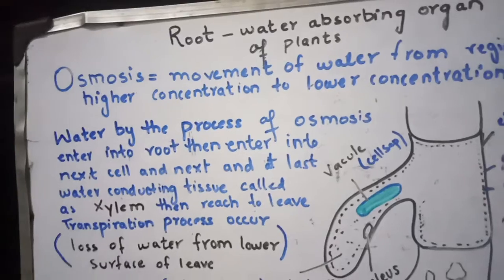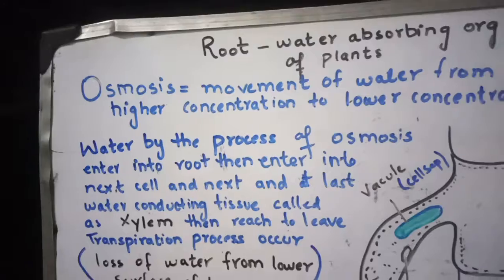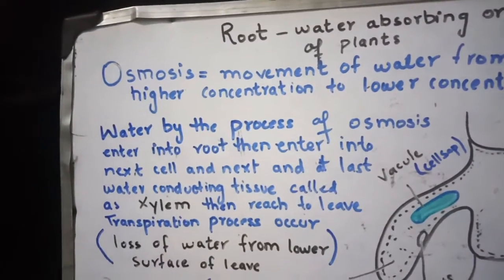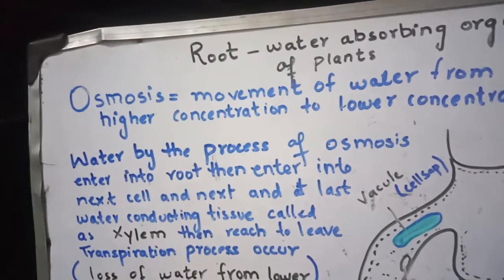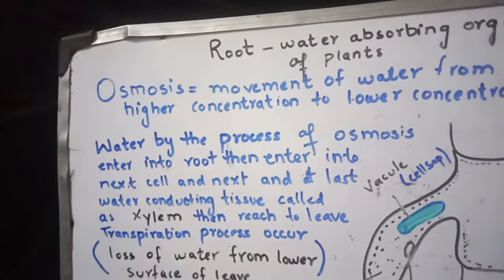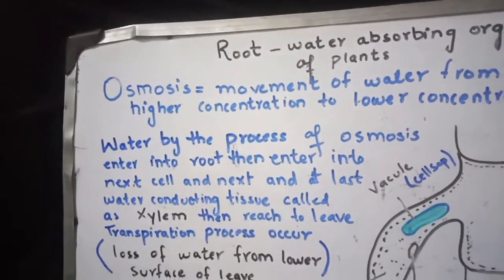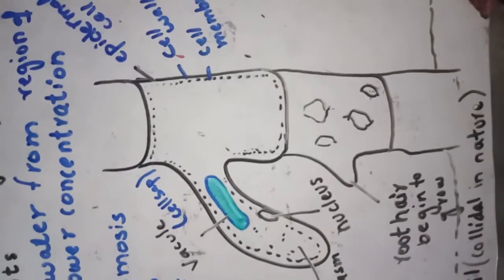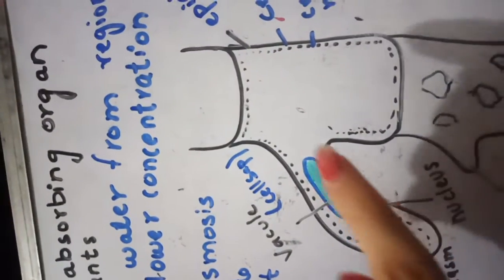Root hair cell(1)